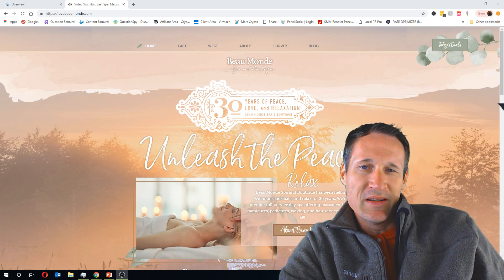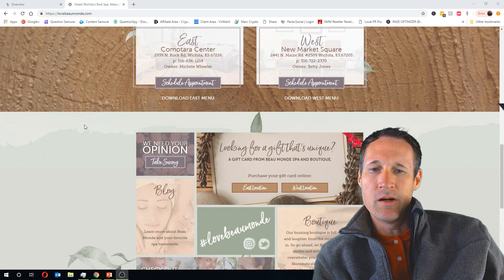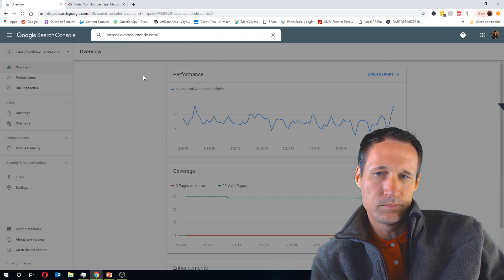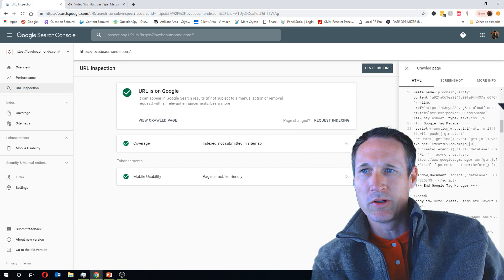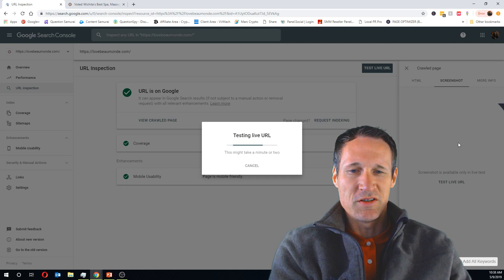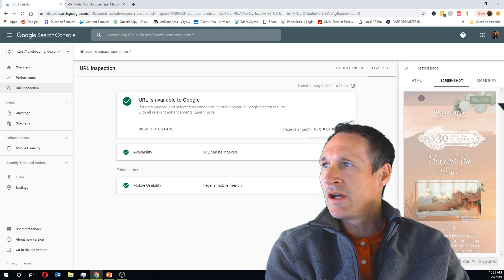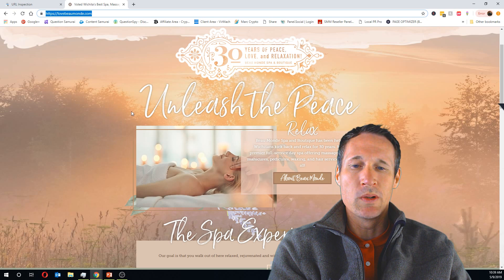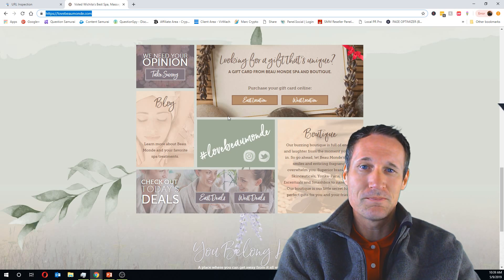How Does Googlebot See My Site? [LIVE DEMO]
Very important to understand how Googlebot crawls your site and how much content it actually sees.

Google indexes and ranks the pages on your website based on the Googlebot crawl. Because we all spend time optimizing our sites, I felt this was important to understand and see if my on-page SEO efforts are wasted because Google can't see the content.

As you will see, Googlebot crawled the URL and actually only saw about 1/4 of the actual content on the home page. If it can't see the content then its hurting your search rankings on Google!

Googlebot Simulator Demo using URL inspector in Google Search Console